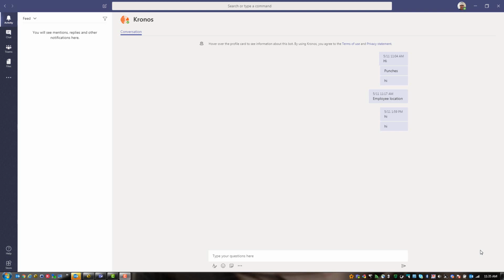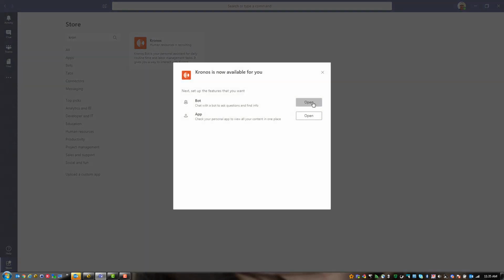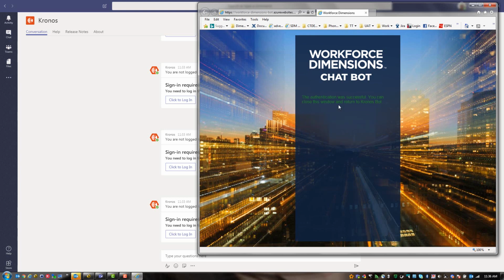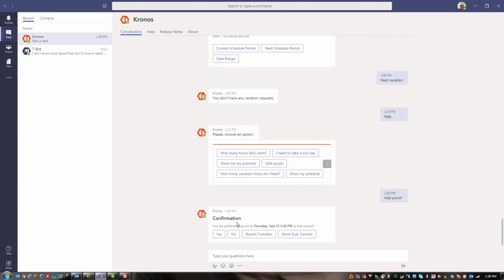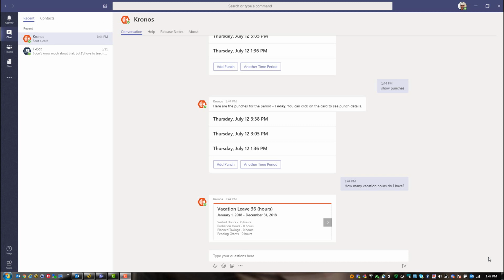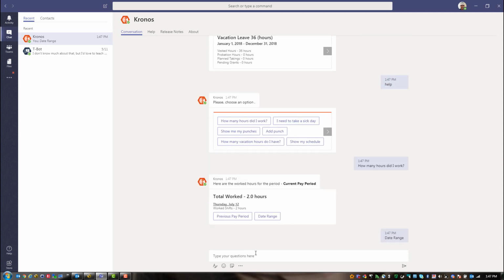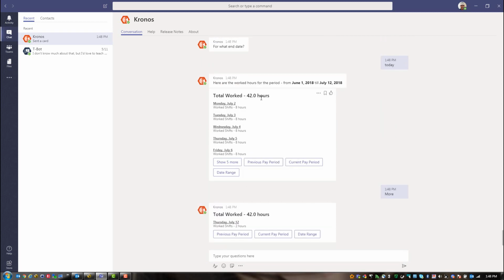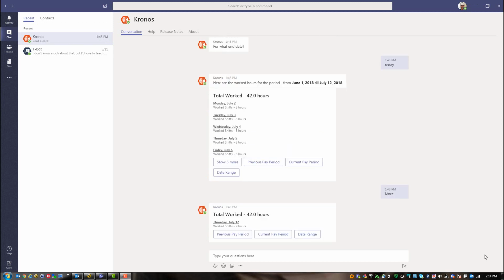Kronos Workforce Dimensions Chatbot for Microsoft Teams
Learn how to find, install, and use the chatbot. It allows you to interact with Workforce Dimensions in text chat mode in your Microsoft Teams window.